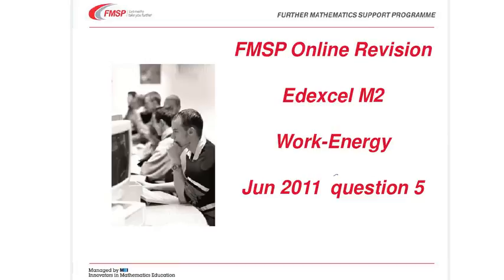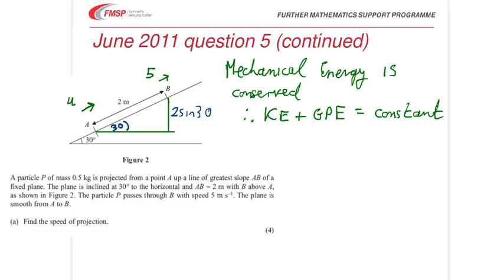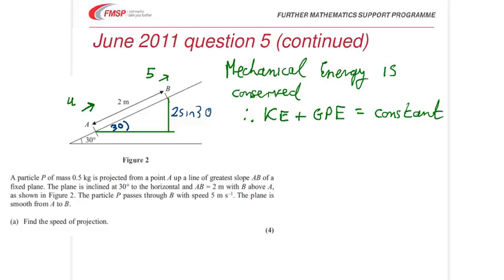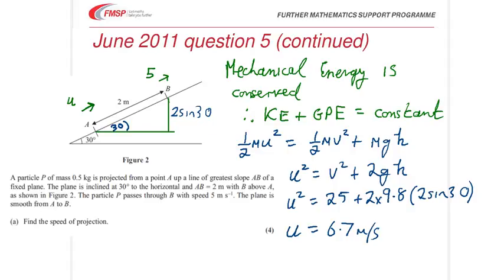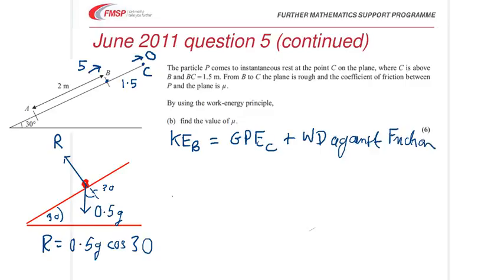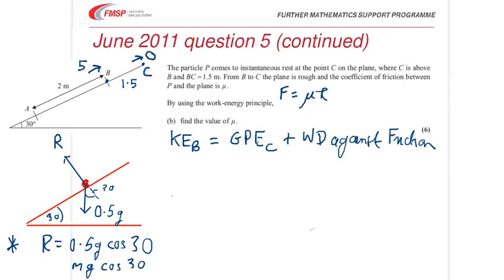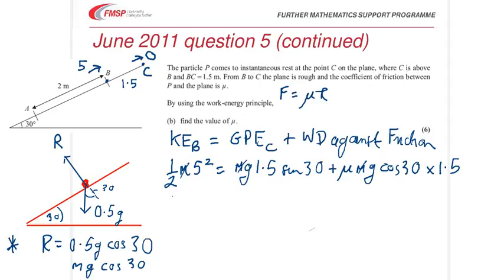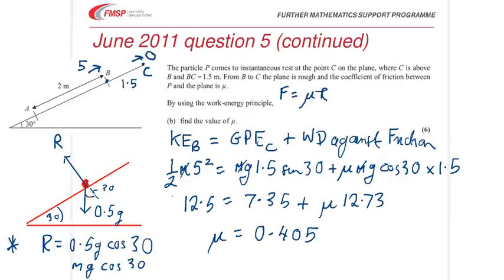EDX M2 JUN 2011 Q5 WORK ENERGY